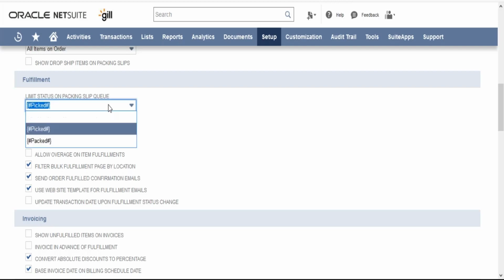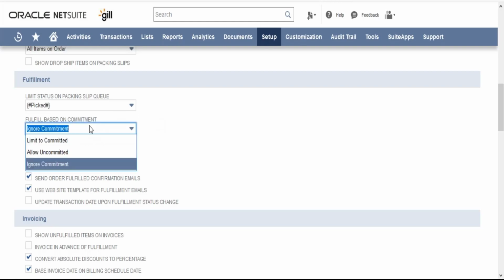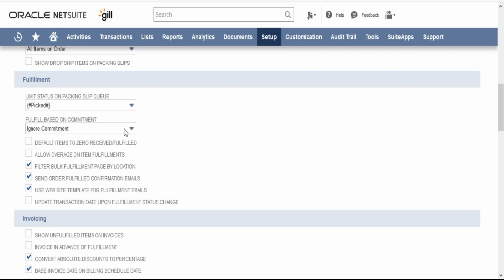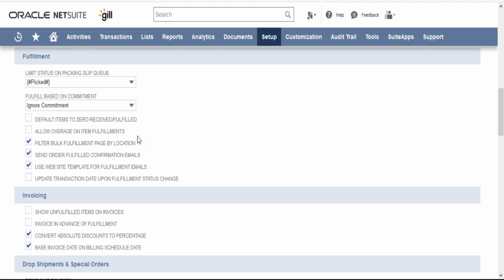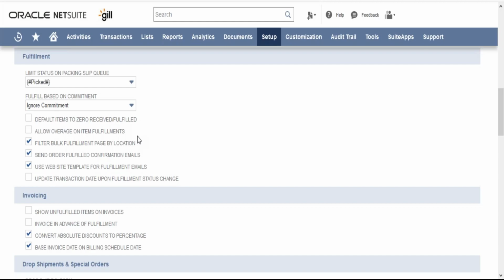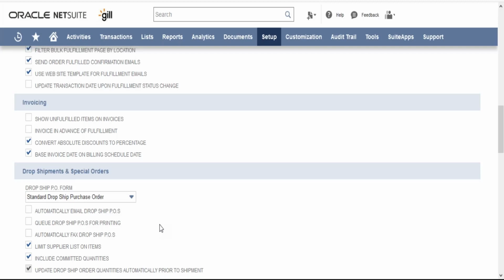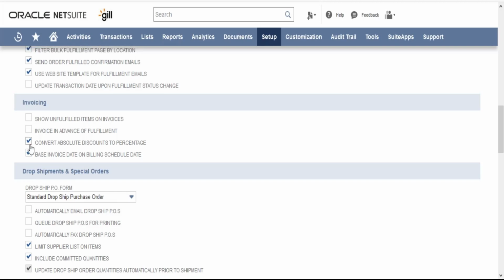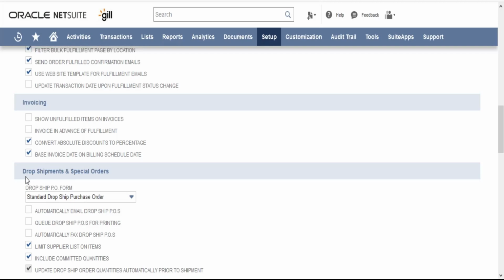Netsuite Demo || Learn Netsuite ||Netsuite courses for Beginners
This video is covered the topic of item fulfillment in netsuite.

This video is briefly discussed about the overview of netsuite technologies
This video is discussed about the accounting preferences in netsuite.

NetSuite offers a comprehensive suite of tools and features that help businesses streamline their operations, manage finances, and drive growth.

Whether you're a small startup or a large enterprise, NetSuite has the scalability and flexibility to meet your unique business needs.

netsuite trainings
netsuite training videos
netsuite training
training netsuitenetsuite training video
netsuite demo
demo netsuite
netsuite demos
netsuite training courses
netsuite training course
learn netsuite
learning netsuite
netsuite courses
netsuite free training
netsuite training free
netsuite classes
oracle netsuite training
netsuite crm demo